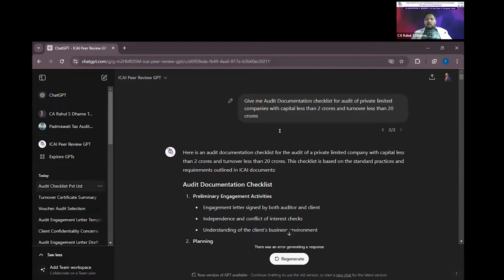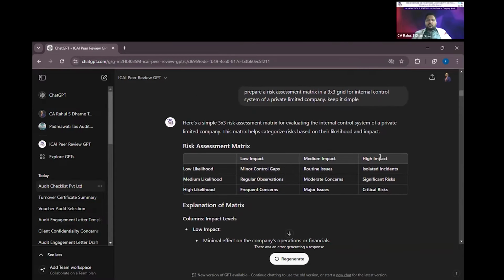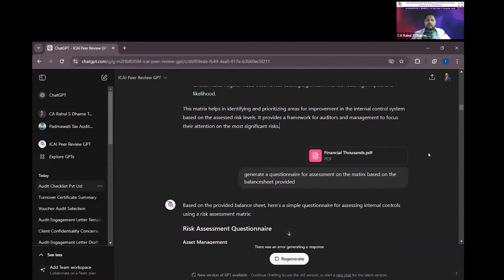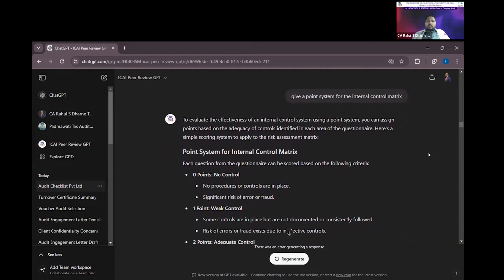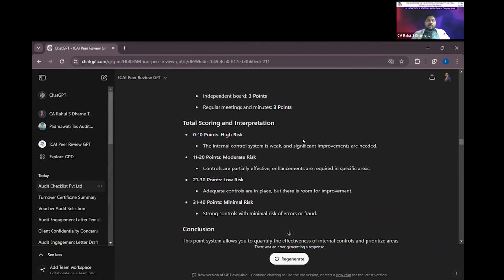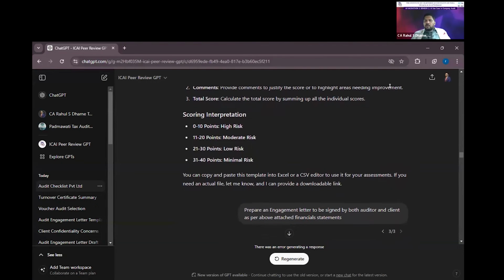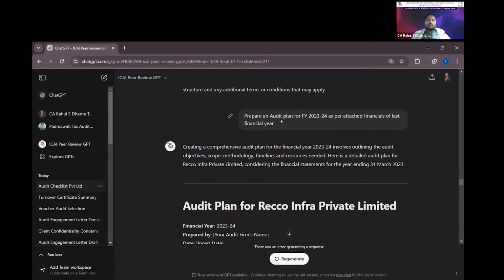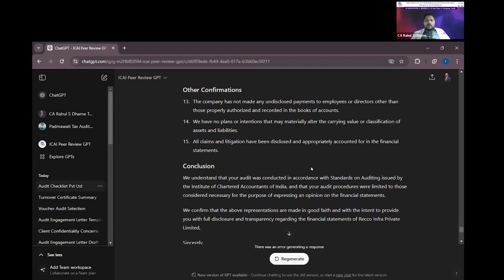Hackathon 2: Season 2 - Use Case 2 | Audit Documentation using AI | CA. Rahul Shivkumar Dharne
🌟 AI Hackathon: Streamlining Audit Documentation with AI 🤖 | CA Rahul Shivkumar Dharne 🌟

Dive into the world of AI-enhanced audit documentation with CA Rahul Shivkumar Dharne's practical presentation! Discover how AI tools like ChatGPT can revolutionize the way auditors prepare and manage audit documentation, from creating detailed checklists to drafting engagement letters with precision. This session offers invaluable insights for auditors, finance professionals, and those eager to leverage AI for more efficient and accurate audit processes.

🔍 Hackathon Highlights:

Introduction to audit documentation using ChatGPT.
Creating audit documentation checklists tailored for small private limited companies.
Generating risk assessment matrices and questionnaires using AI.
Automating the scoring model for internal control assessments.
Drafting engagement letters and audit plans with AI assistance.

💼 Expert Insights:
CA Rahul Shivkumar Dharne demonstrates the practical application of AI in audit documentation, showcasing how AI can simplify complex tasks like risk assessment and documentation. This presentation is a must-watch for professionals looking to enhance their audit efficiency through digital tools.

🎯 Key Takeaways:

How to create comprehensive audit documentation with AI.
Using AI to generate and assess risk matrices.
Automating audit documentation for better accuracy and compliance.
Preparing audit plans and management representation letters using AI.

Stay ahead of the curve with the latest trends, AI innovations, and cutting-edge technologies transforming the world of finance.